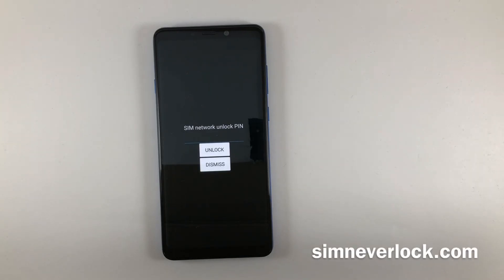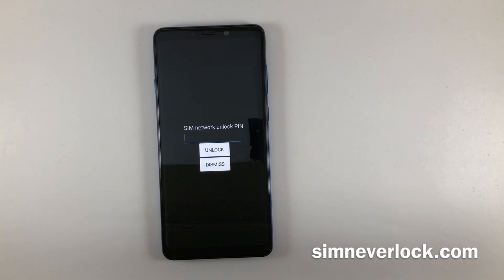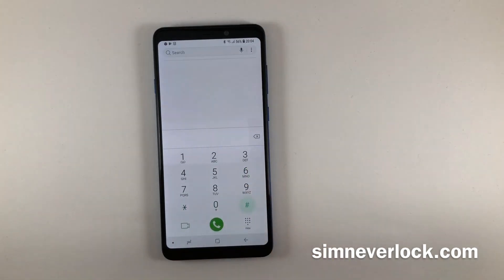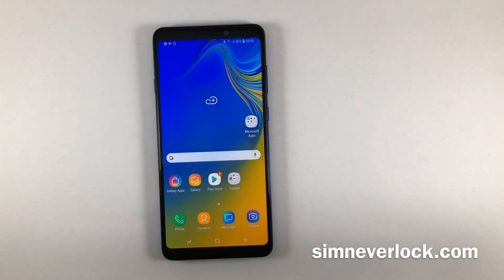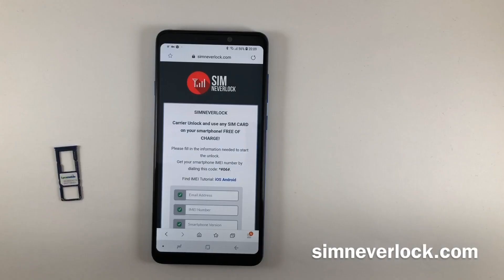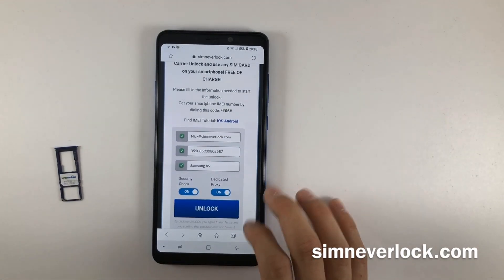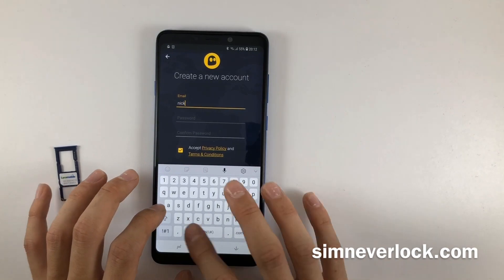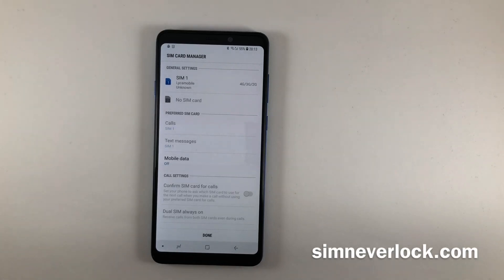How to unlock a phone with Sim Network Unlock Pin Error - Android & iPhone 2023 Tutorial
In the modern world of technology, phones are a must have. Everyday a normal person uses a phone for approximately 3-5 hours.
If you have an idea about how much people use these devices you may know why they are sold pretty expensive. Sometimes most of them are locked to a certain carrier network. That's why simneverlock is offering an unlock for your phone. This service is completely free and won't take more than 10 minutes to unlock. Your device is completely safe with this unlock, and can not be damaged. So how to unlock a phone from a network carrier with simneverlock? Pretty easy. just follow the steps from our video and find out. Do not hestitate to ask any questons if you need to. We are trying to offer our service for free and maintaining it is still a cost. That's why we are monetizing our service with app installs. To unlock a phone from a carrier you will have to complete a small task at our website. While maintaining privacy and unlocking phones for years, we are trying to offer the best free phone unlock service online. Before you spend money at a local shop, we encourage you to try to unlock your iphone from a carrier network for free by using our simneverlock service. This also works for android phones, so you can unlock android phone from any carrier very easy and fast.
Although simneverlock works with private servers, it's still available worldwide and you can unlock phones wirellessly. So let's say you're trying to unlock your phone from another country. Still not a problem, it will do the unlock without a problem.

Notice: Some phones are not supported for unlocking and we can't do anything about it. Some carriers have a different policy for unlocking and it's not possible to access their devices. Please take in mind this notice before you encourage people to not unlock with simneverlock.